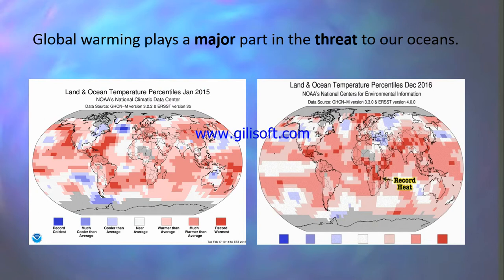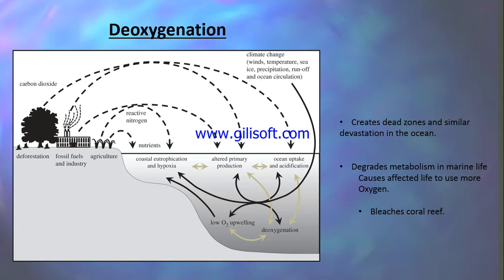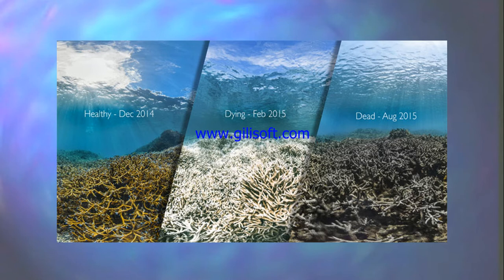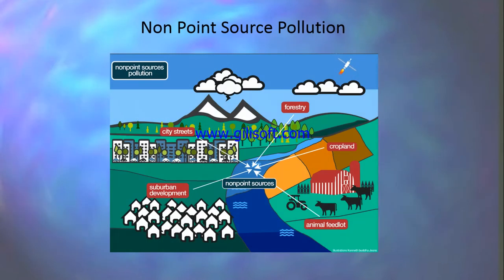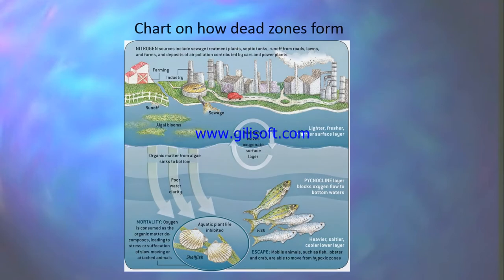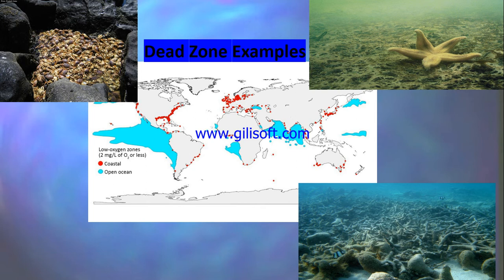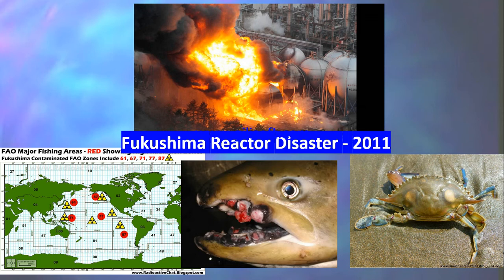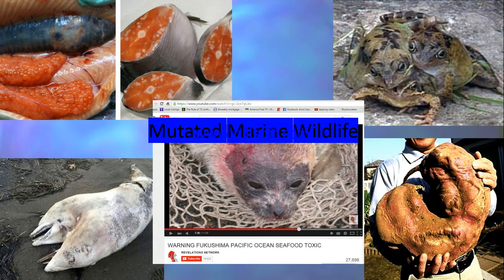COM101 VIDEO LECTURE 2018